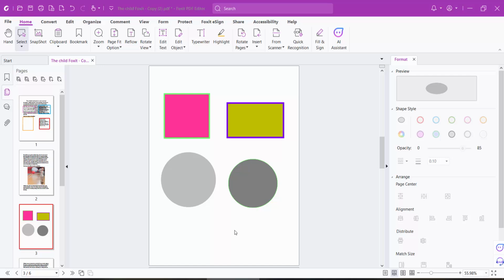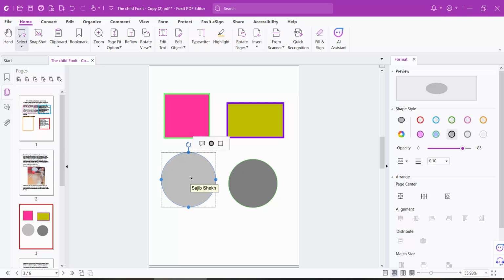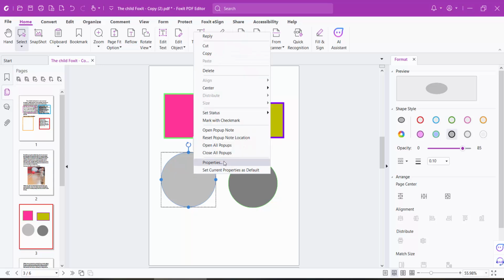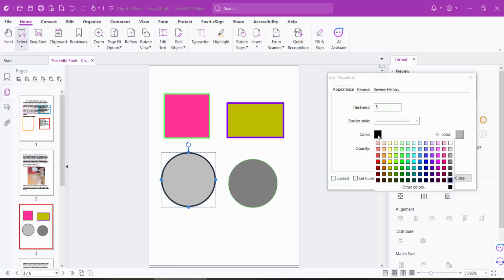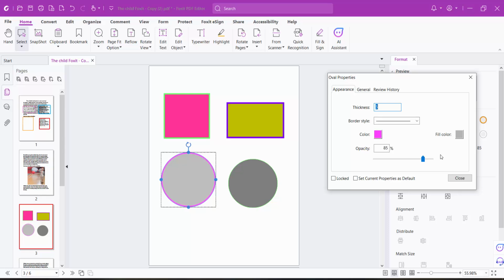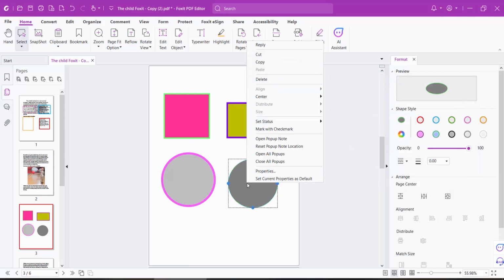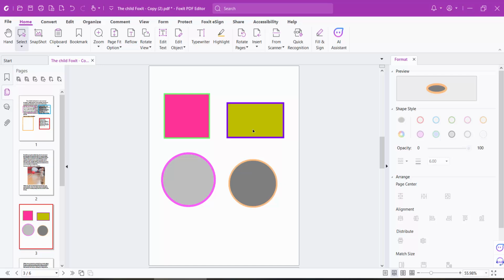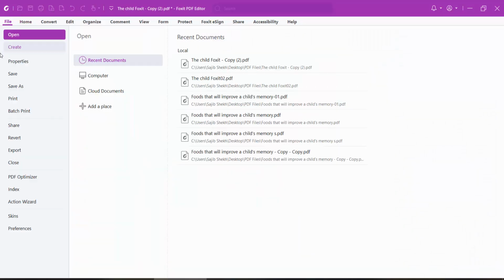How to Add Colored Borders to Shapes in a PDF File in Foxit PDF Editor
Hello everyone, Today I will show you, How to Add Colored Borders to Shapes in a PDF File in Foxit PDF Editor.